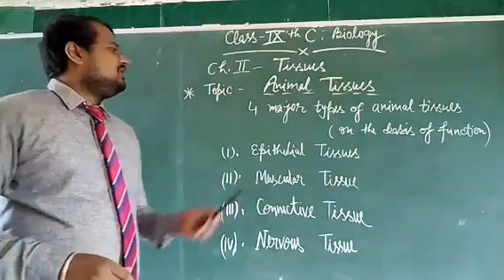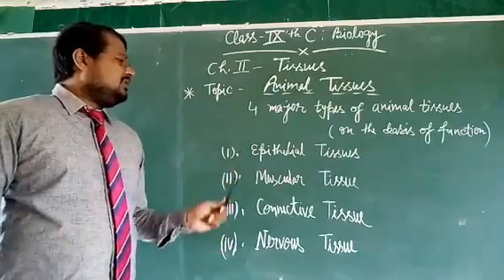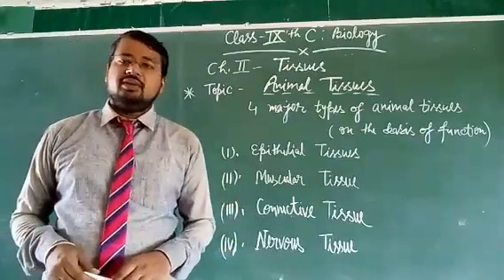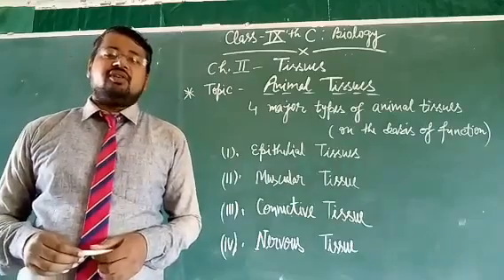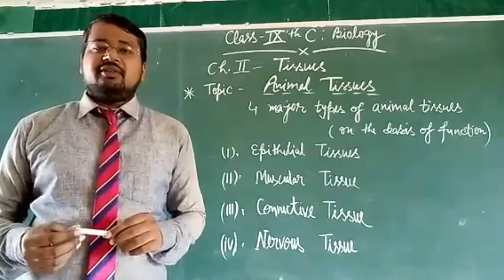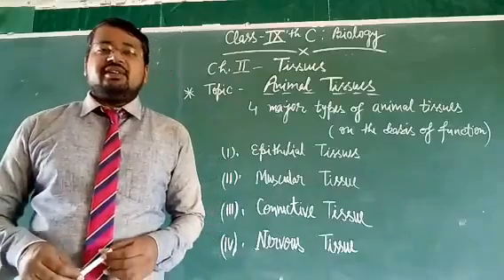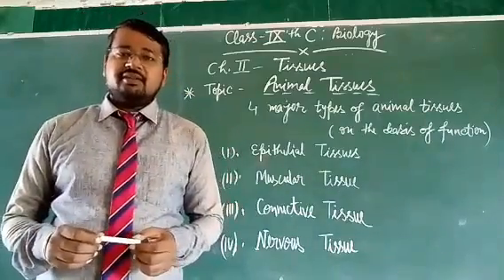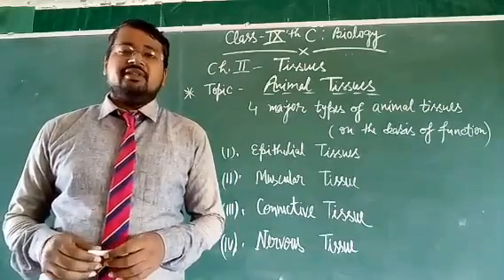Class 9th C : Biology, Ch. 2 : Introduction to Animal Tissues ( Part : 2 )